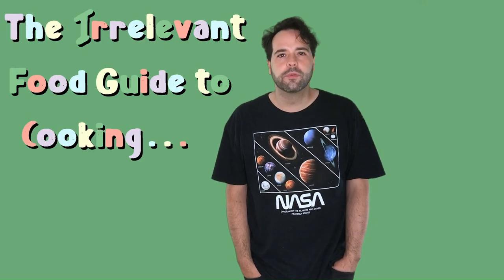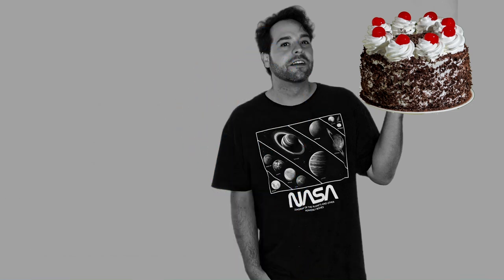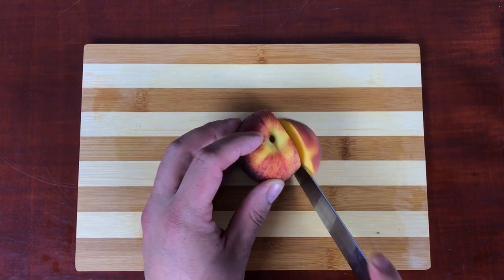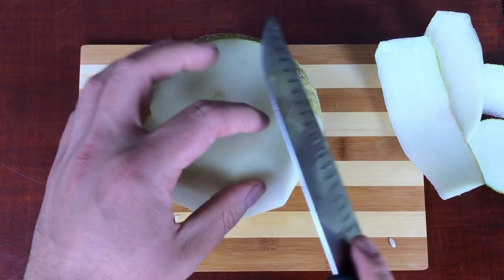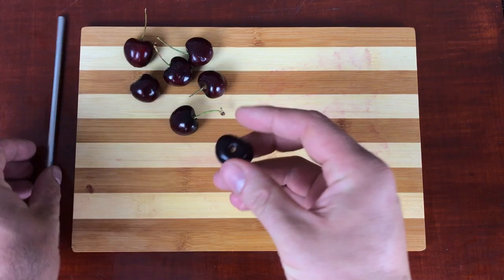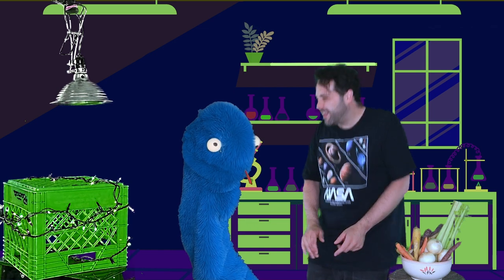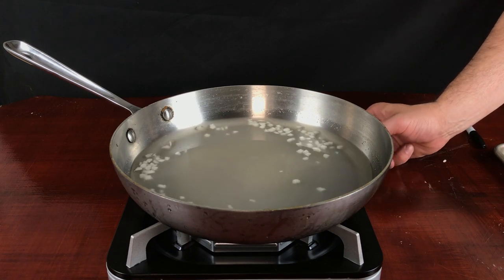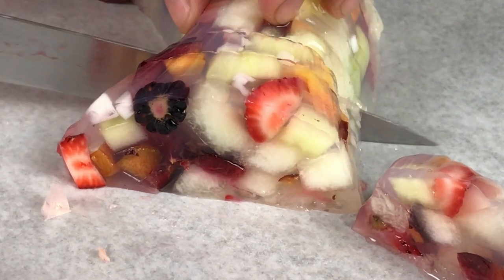Fruit Madness - Fruit as dessert, stop eating whole cakes, start eating whole fruit.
Fruity Salad
1# cut fruit
(yellow peach, strawberry, blackberry, lemon drop melon, cucumber, cherry, banana)
2 oz. Greek yogurt

Fruity Jelly-Mold
Various fruit
4 cups or 1 Liter coconut water
1 Tablespoon or 8 grams Agar Agar Powder
1 pinch of salt (optional)

Add half of the coconut water (2 cups) to a saucepan, then add agar agar. Heat on medium-high until boiling, stirring often until agar agar is dissolved. Once boiling add a pinch of salt and the rest of the coconut water, stir completely, and start adding liquid to the mold, alternate additions of liquid, and fruit until the mold is mostly filled. Chill for 4 hours to totally set.